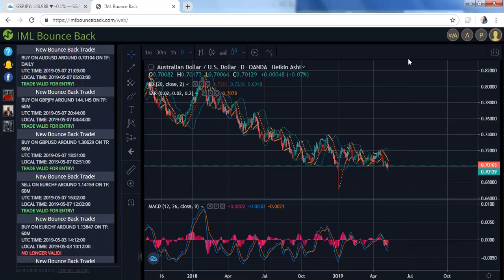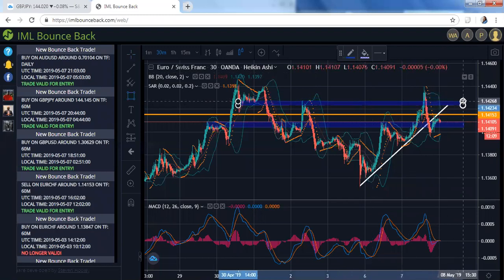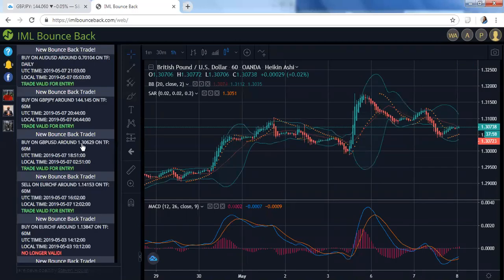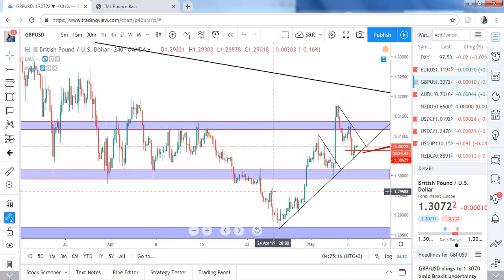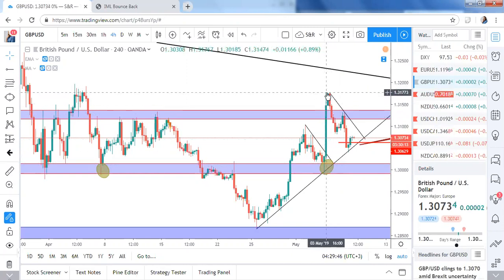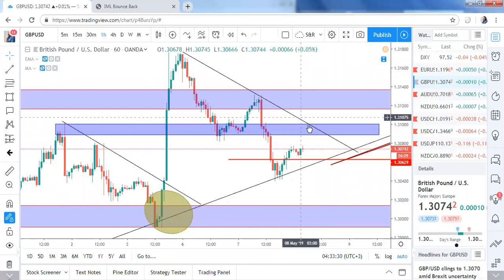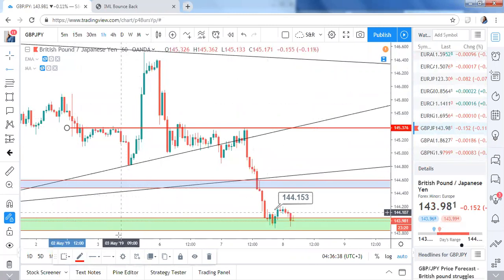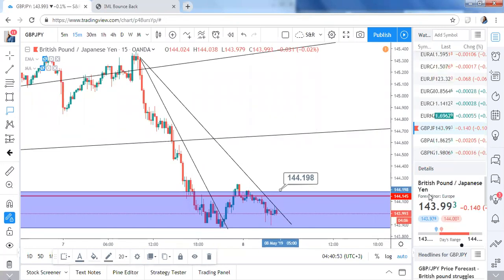Bounceback Training 07052019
Identifying Structure for Take Profit and Entry points